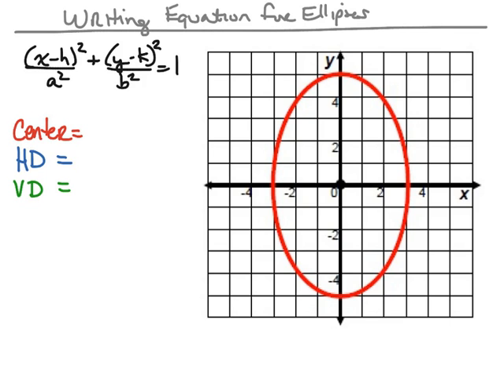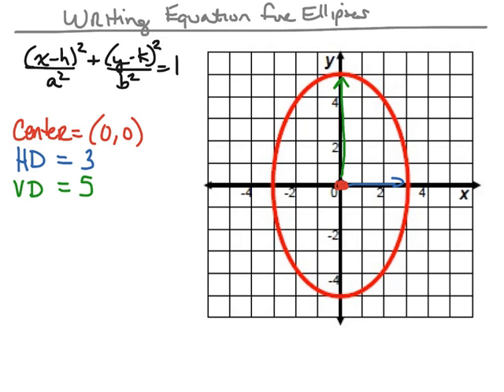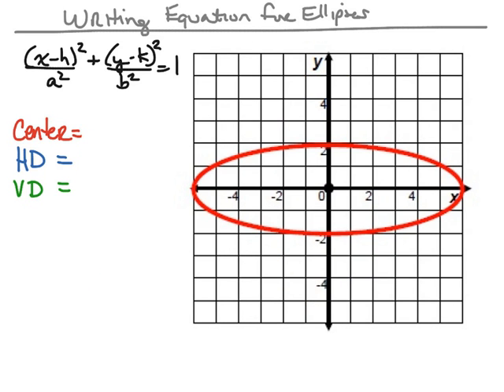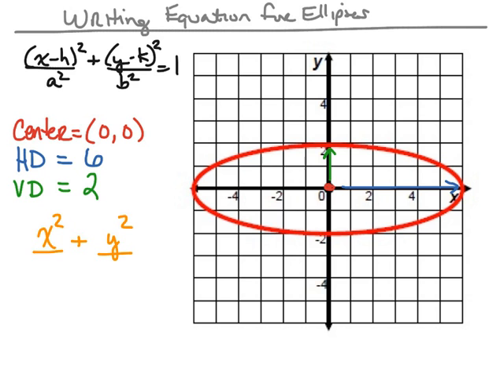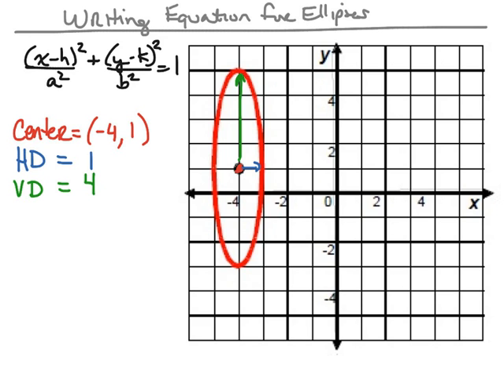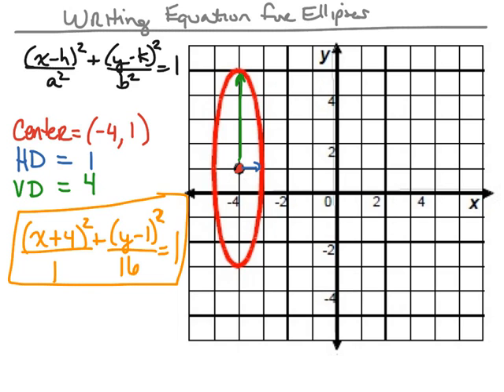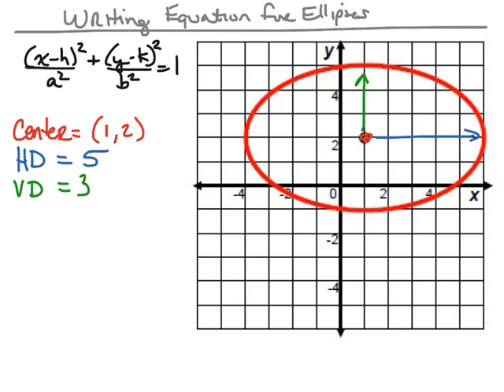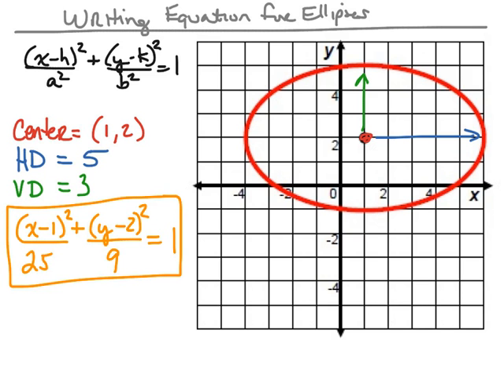Writing Equations of a Ellipses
Students will learn to write an equation for an ellipse given a graph.